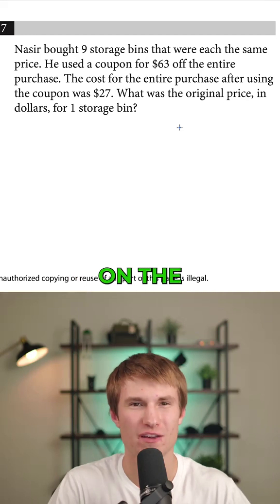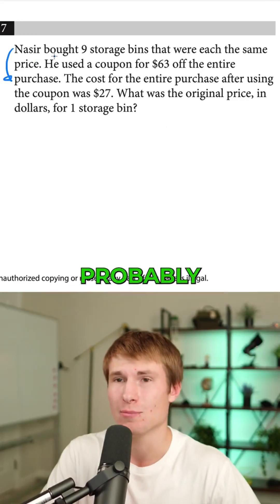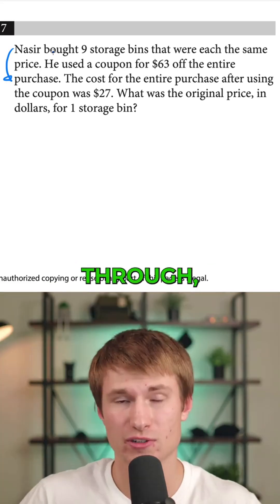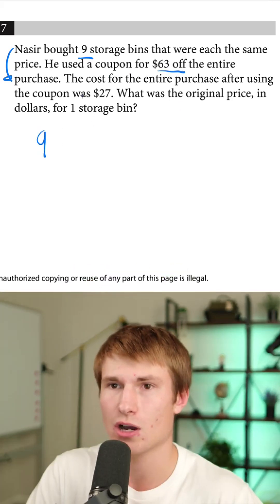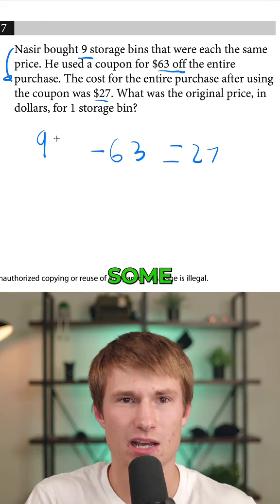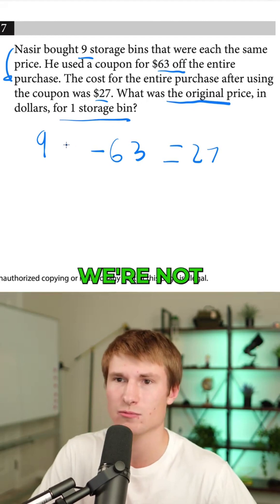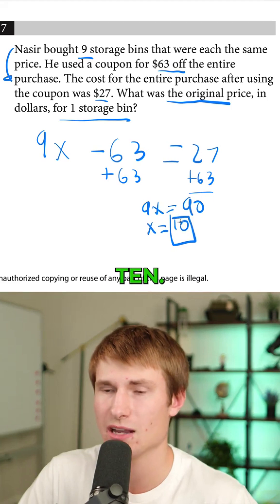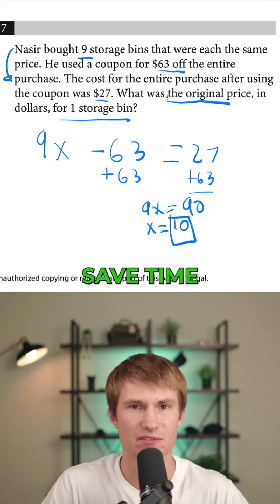SAT Math Prep 😎